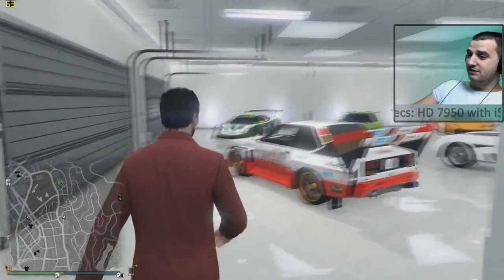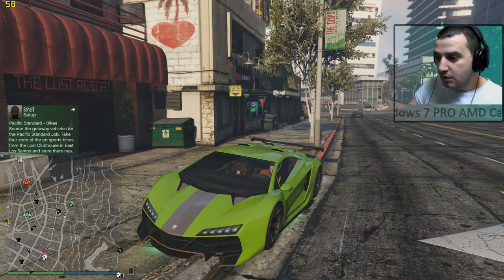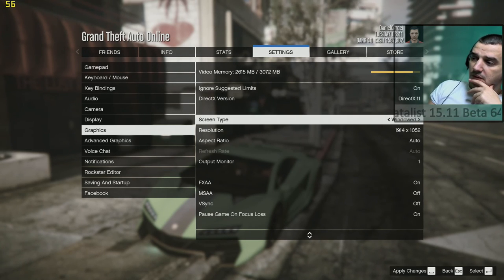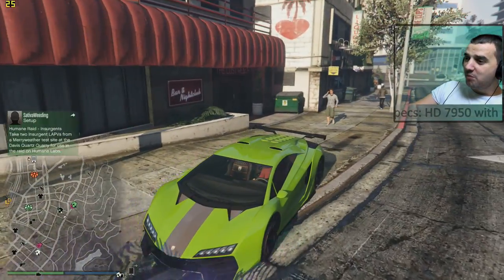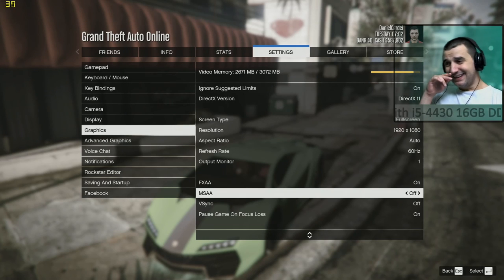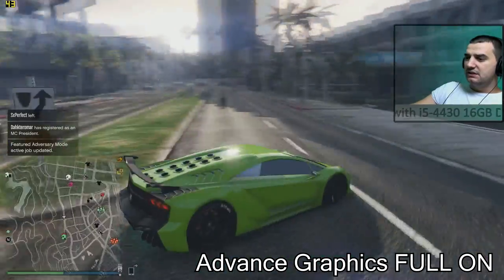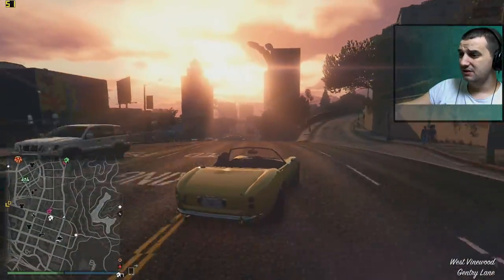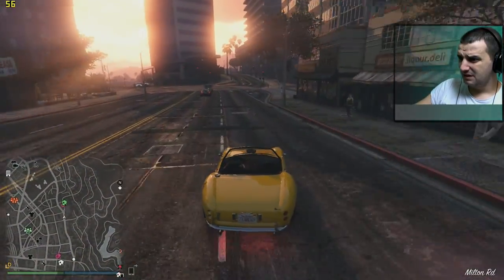HD 7950 | GTA V Max Details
Please don`t forget to drop a like on the  video 10x :)

I decided to make another video in GTA V and drive the card to Max details.

Some days i don`t manage to tell or show many details about it but now i wanted to pass every detail in game.

Starting from 90£ or 110$ you can find this HD 7950 on eBay.

Its got a decent amount of 3gb of GDDR5 and more the enough to drive almost every modern games to max details.

I learn how to increase the details of the bitrate so Youtube won lower the quality from the gameplay to.

Every single video i wanna learn something new and place it in a video. What i learn i this video is that i have to double the bitrate when  i render and it will look much better on Youtube and never set MSAA on x8 only if you got a 8GB VIdeo card.